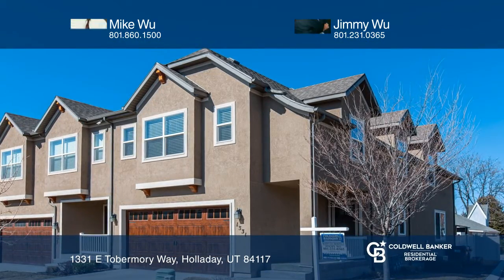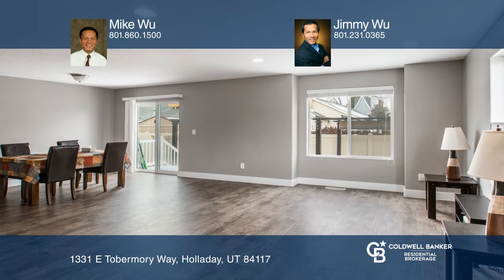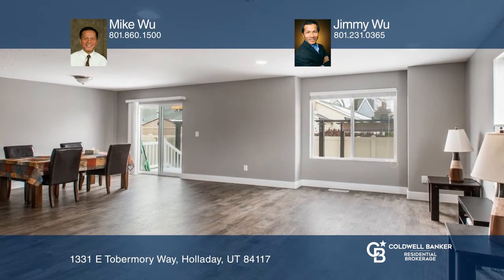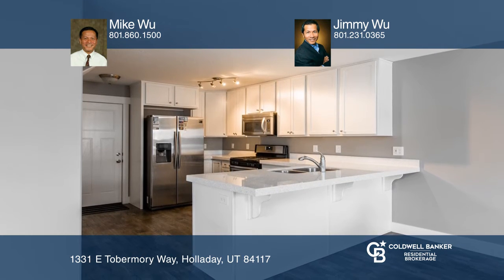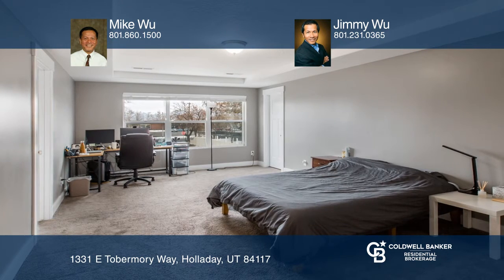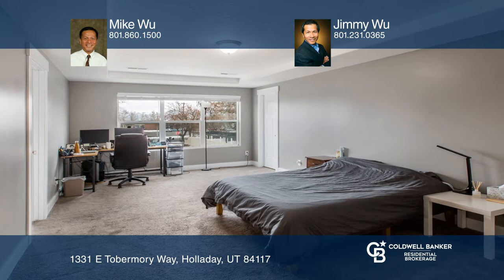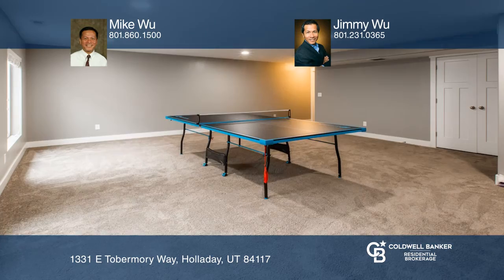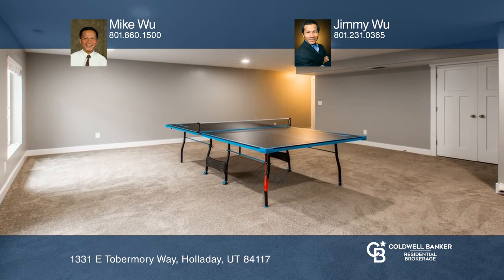1331 E Tobermory Way Holladay, UT | ColdwellBankerHomes.com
1331 E Tobermory Way, Holladay, UT

This well-maintained 2015 built end-unit townhome is in excellent condition and centrally located in Holladay with amazing mountain views. The open floorplan offers large windows and ample sunlight, stainless steel appliances, beautiful laminate flooring on the main level and gorgeous quartz counter